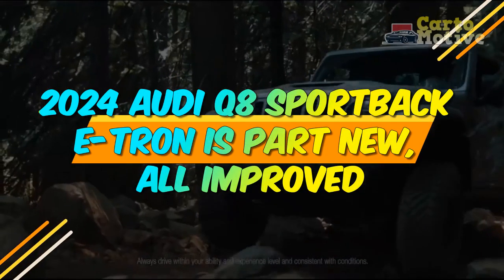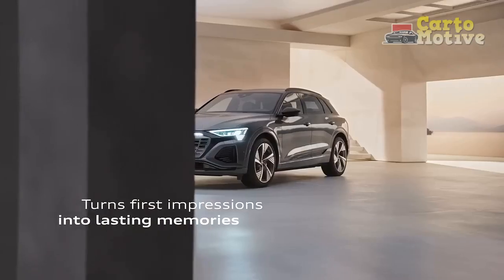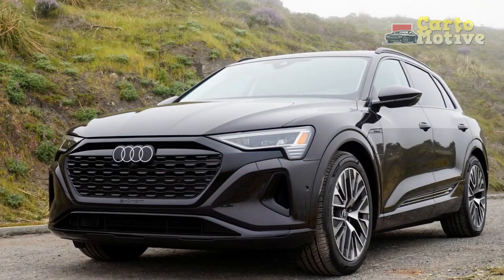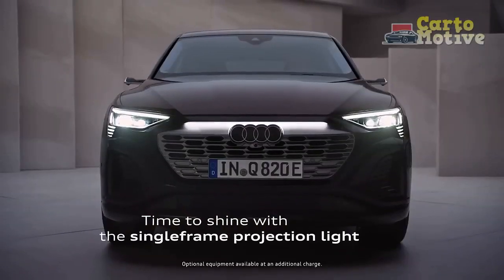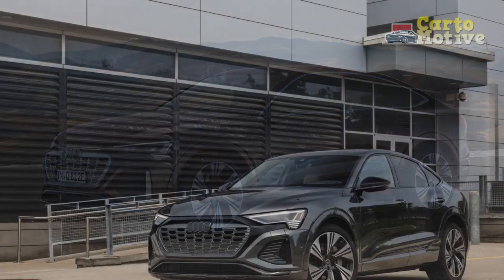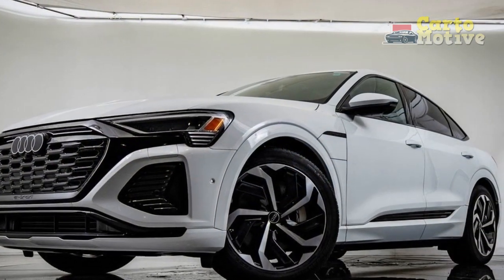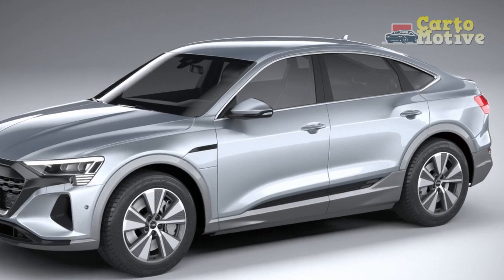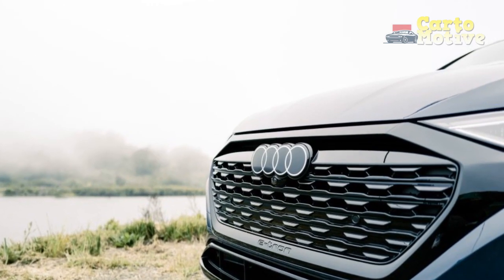2024 Audi Q8 Sportback e tron Is Part New, All Improved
2024 Audi Q8 Sportback e tron Is Part New, All Improved

1. We use trusted media sources in loading news and narrative content that we provide, in order to maintain accuracy and facts. We also include sources as references. please visit the sites we provide for more in-depth information related to the information or discussion we raise.

2. The material we use in making this video, is free and non-copyrighted content, or Creative Commons content, with fair use of content. If there is a problem or material that we use in the video in this channel, or there is a discussion about future business.